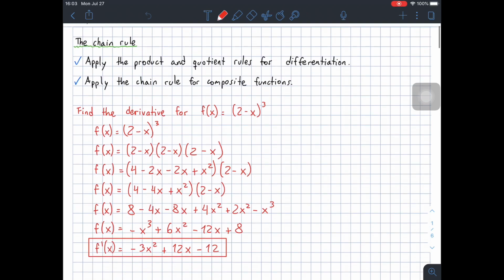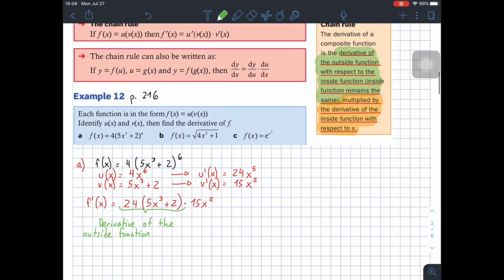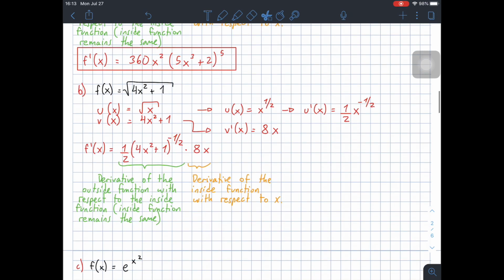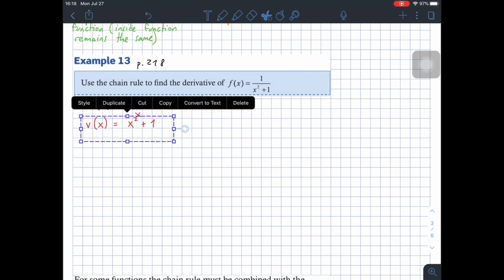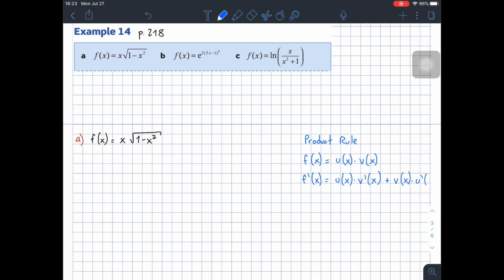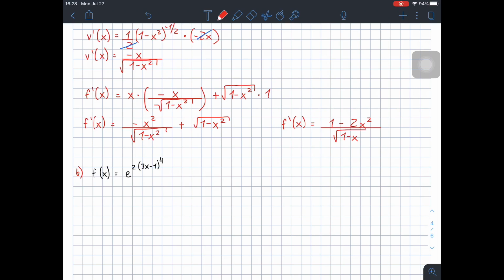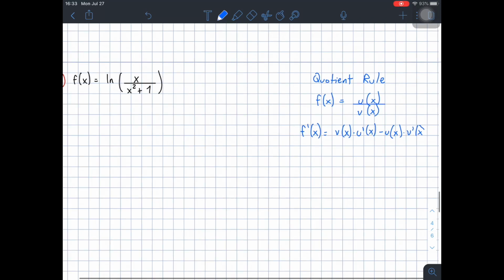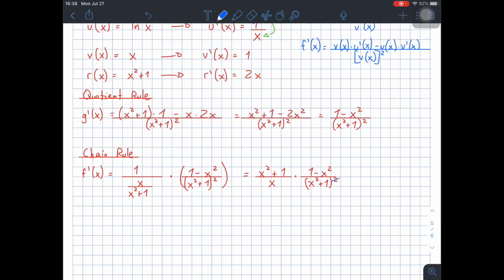11 The chain rule - Topic 5 - Calculus - [IB Mathematics: Analysis and Approaches SL]